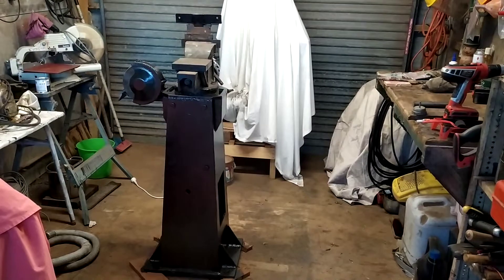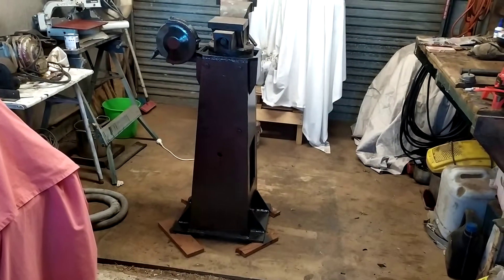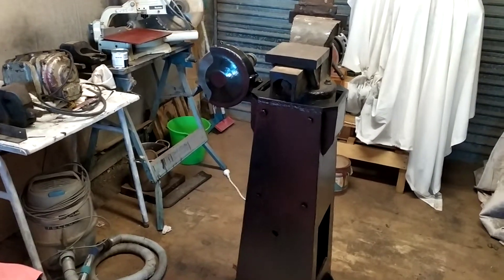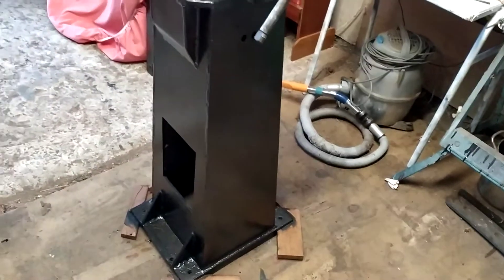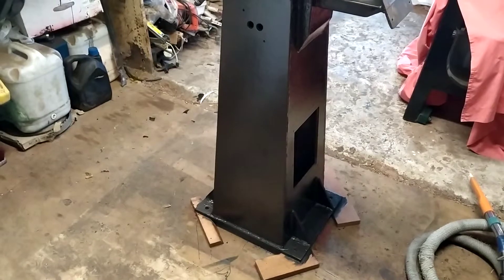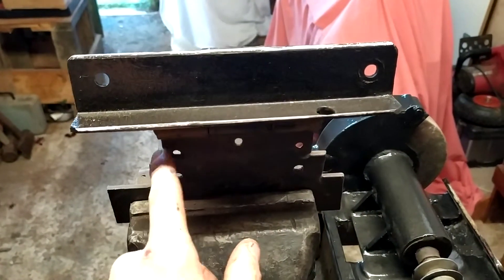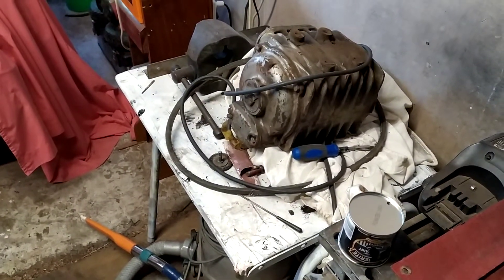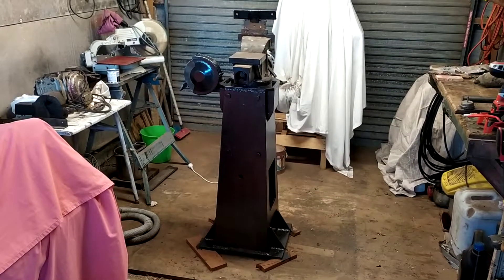Heavy duty vice stand